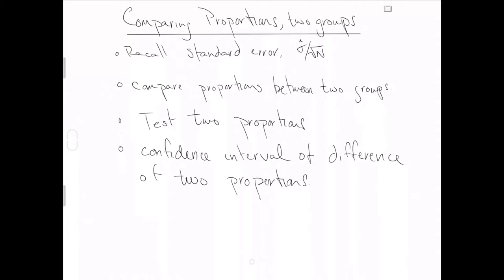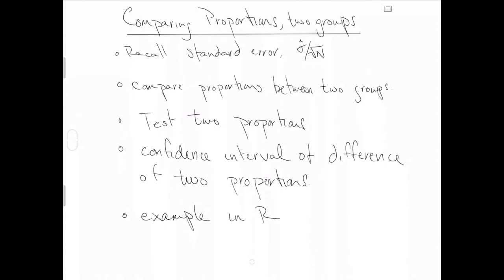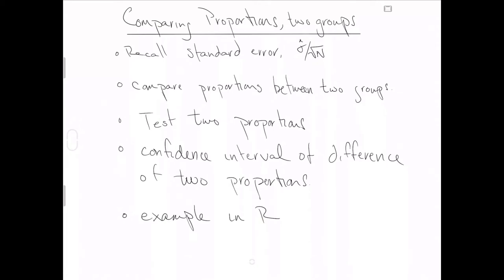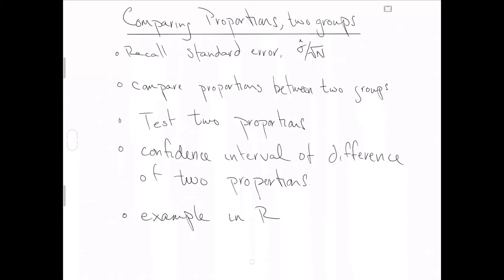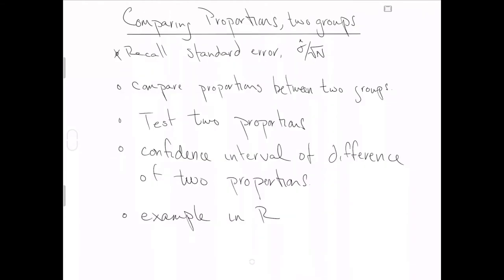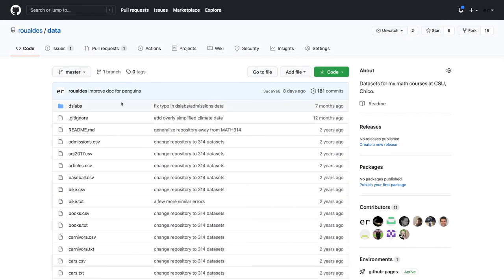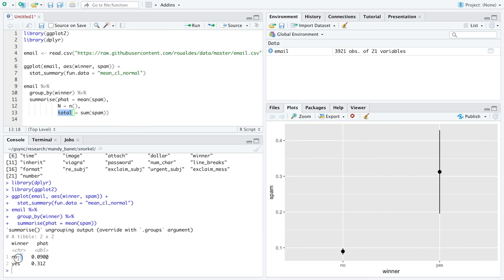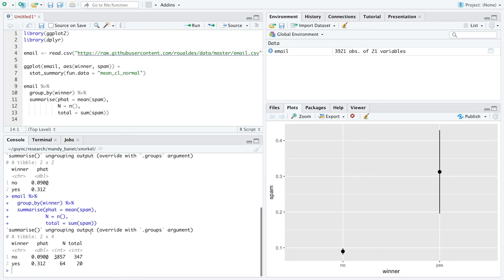Introduction to Comparing Two Proportions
A 33 minute video introducing the idea of comparing two proportions via a hypothesis test and confidence intervals.  Includes an example in R.